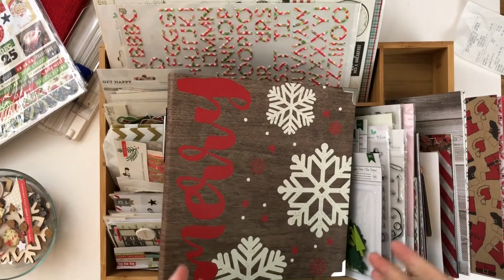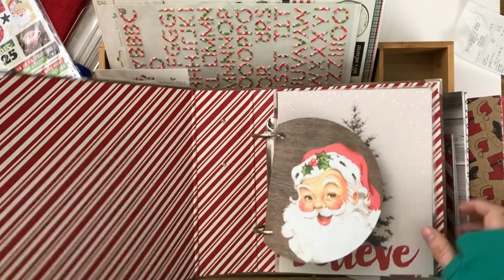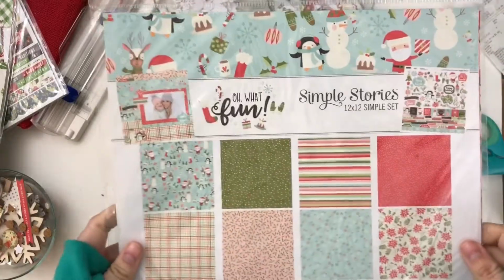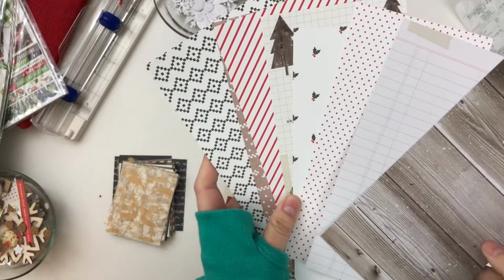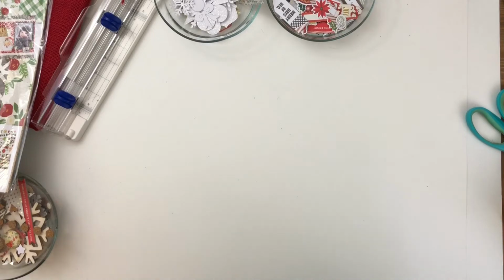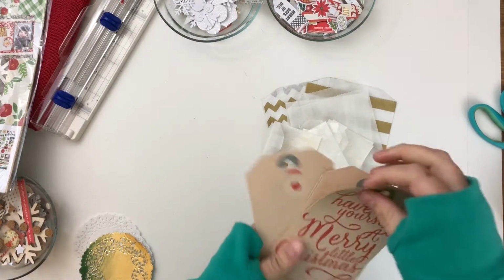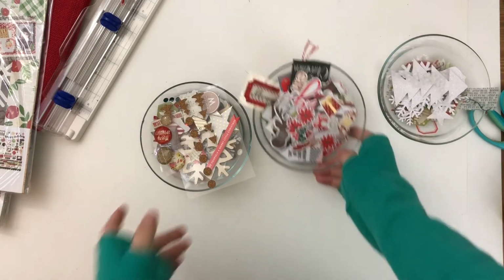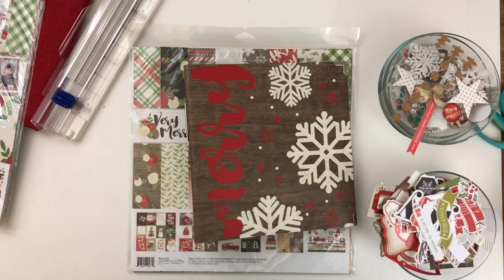DIY December Daily Kit: Working With Your Stash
A little walk through of how I chose a main collection, then plundered my stash for coordinating items to make myself a December Daily kit for 2017!